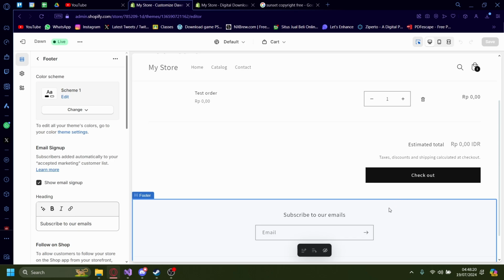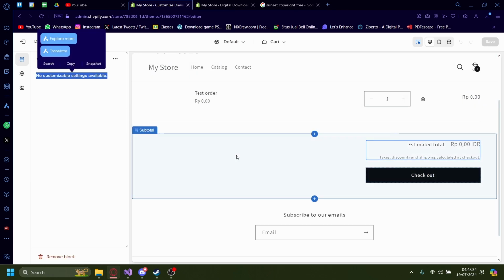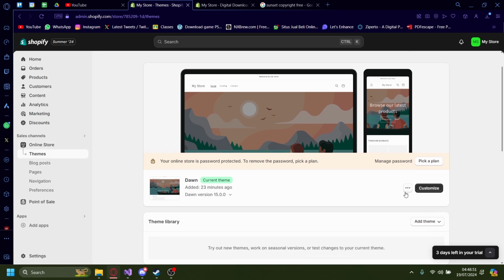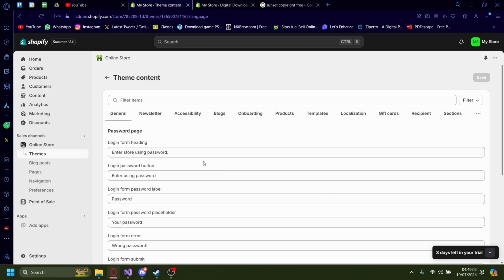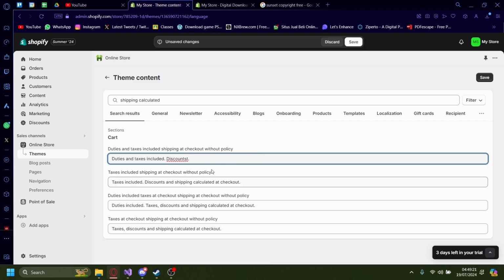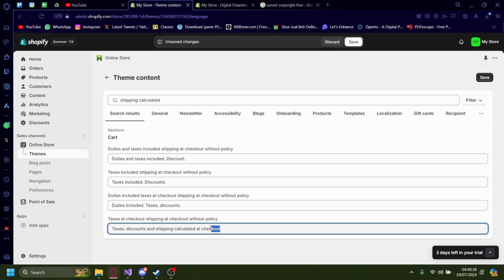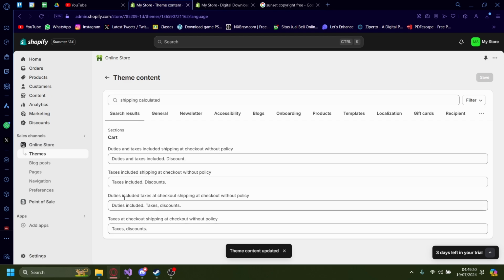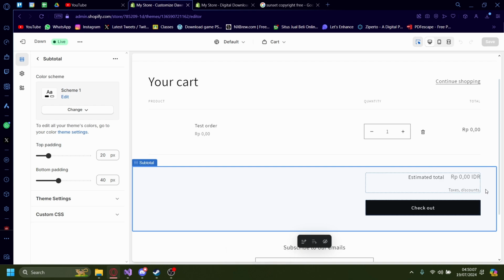How to Remove Shipping Calculated at Checkout Shopify [Quick Guide]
In this quick guide, we'll show you how to remove the "Shipping calculated at checkout" message from your Shopify product pages. Learn how to customize your theme settings and edit the code to provide a cleaner shopping experience for your customers. This tutorial is perfect for improving your store's user experience and reducing cart abandonment!